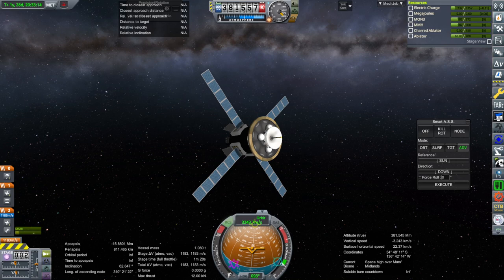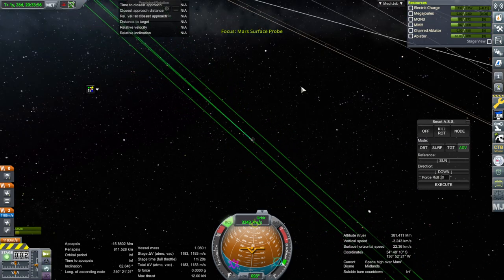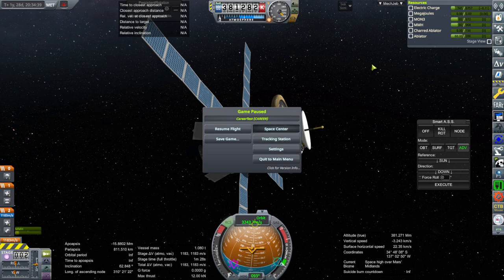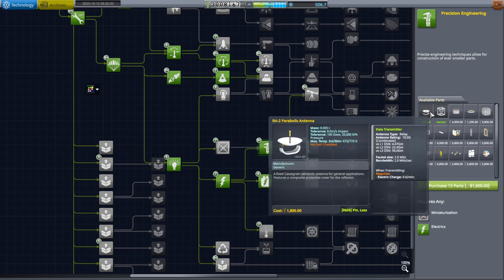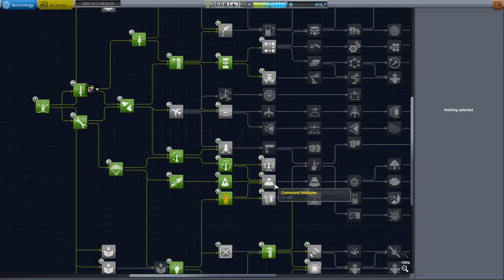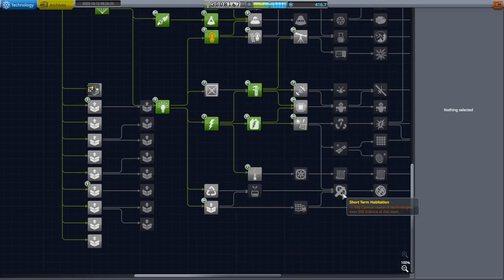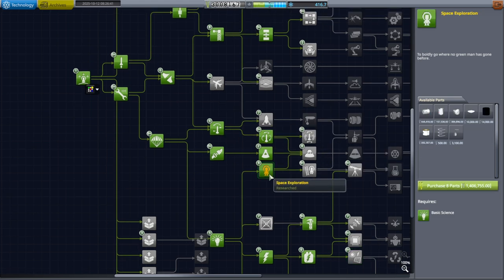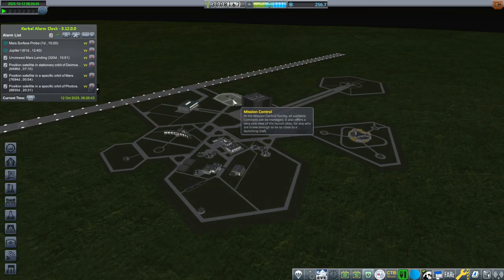KSP with Realism Overhaul - RP-2000 Career 33 - Four More for Mars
I decide not to try anything to save our two out-of-communication Mars probes and instead launch a brand new sortie of four missions to the red planet. Mod list